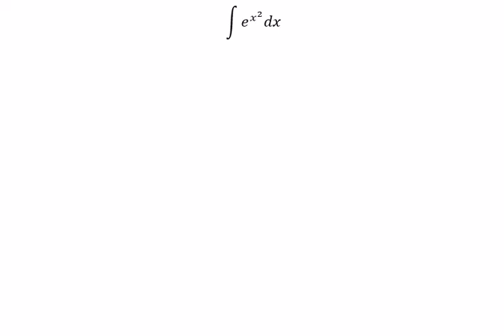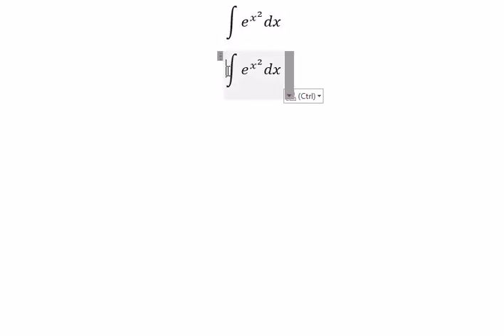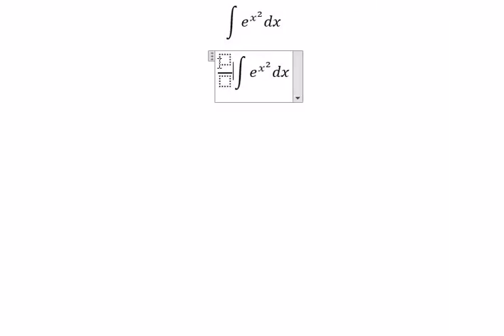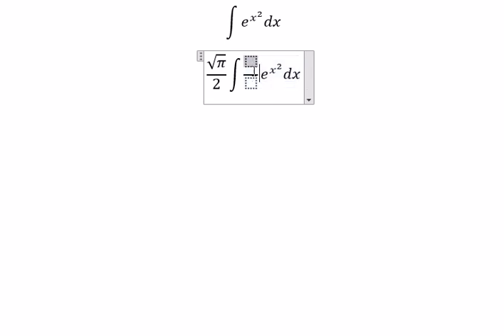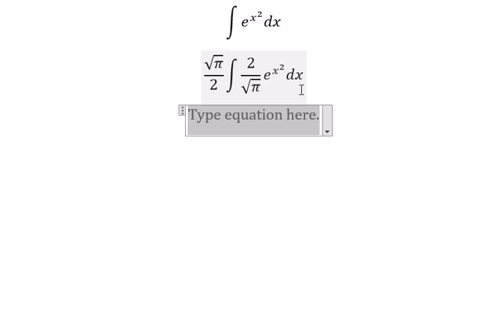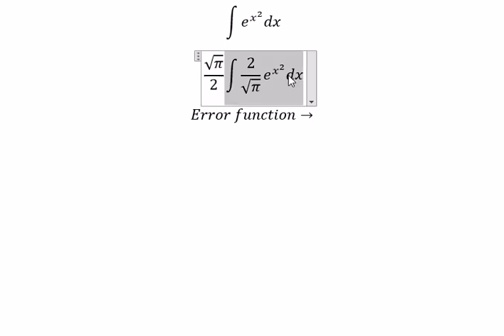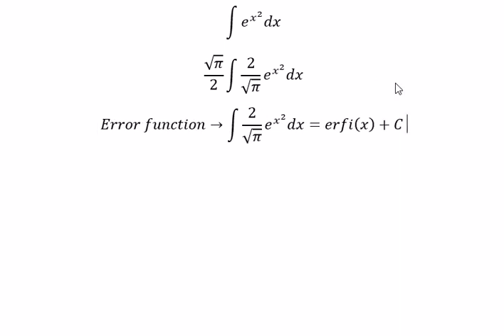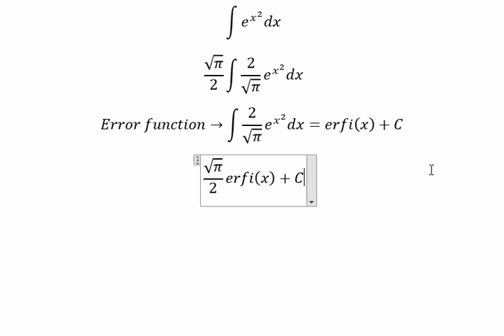Calculus Help: Integral of e^(x^2) - Imaginary Error Function